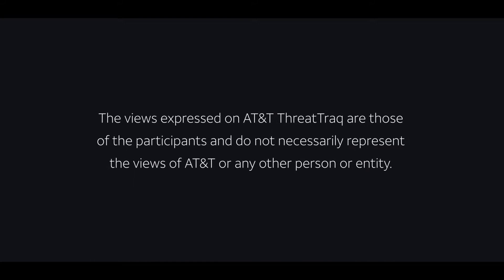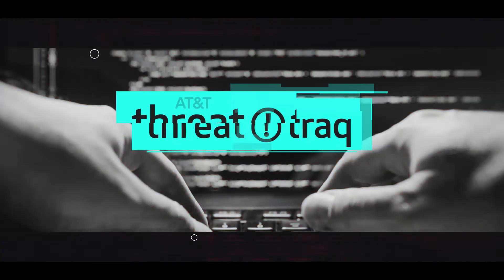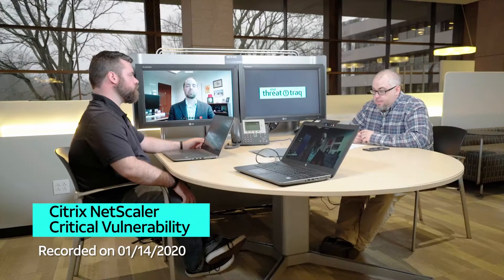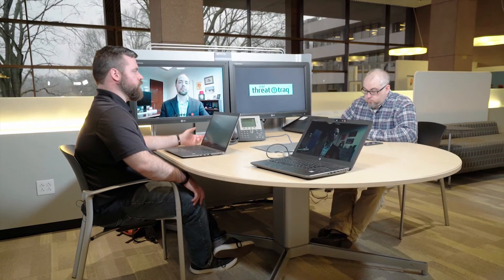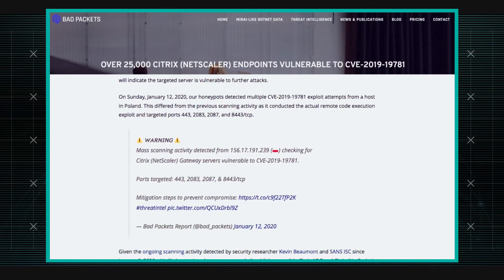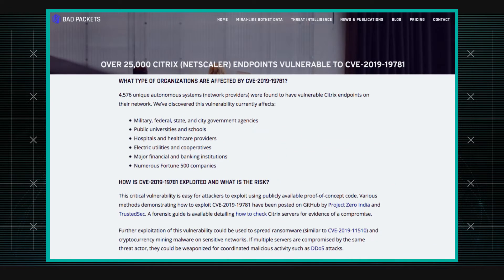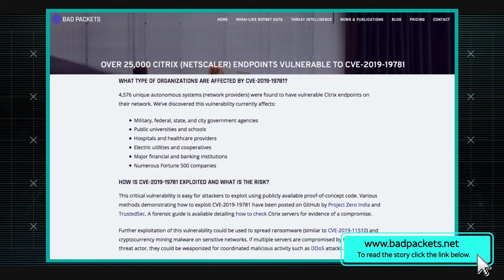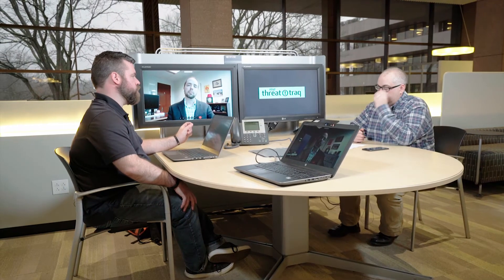Citrix NetScaler Critical Vulnerability | AT&T ThreatTraq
Citrix vulnerability allows remote attackers to execute commands on targeted server. Matt Keyser, Tony Tortorici and Joe Harten of the AT&T Chief Security Office discuss the week's top cybersecurity news, and share news on the current trends of malware, spam, and internet anomalies observed on the AT&T Network.